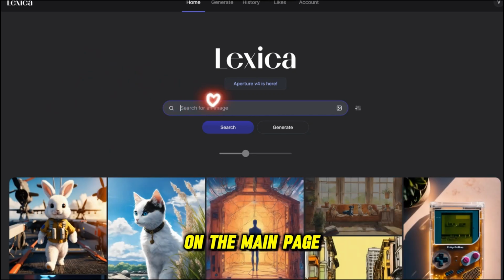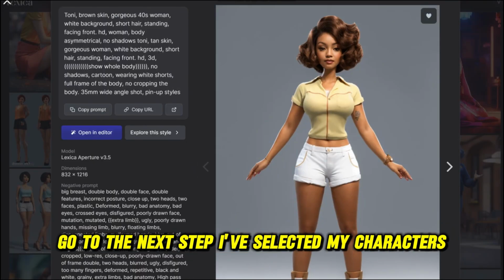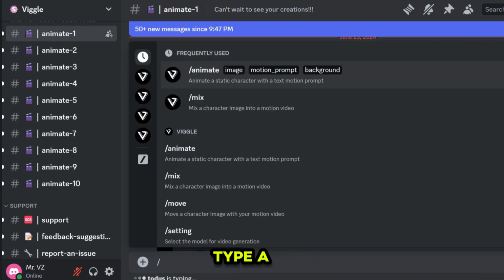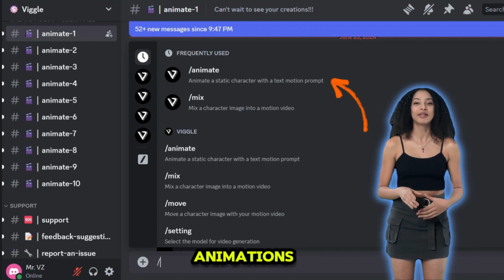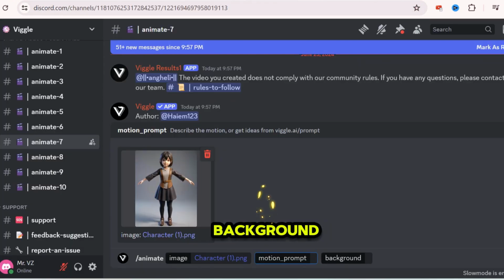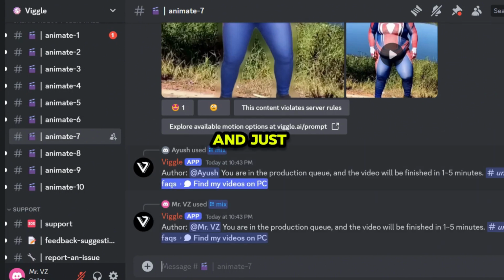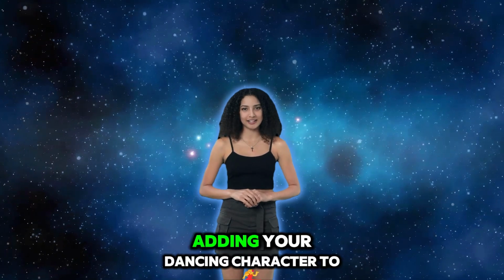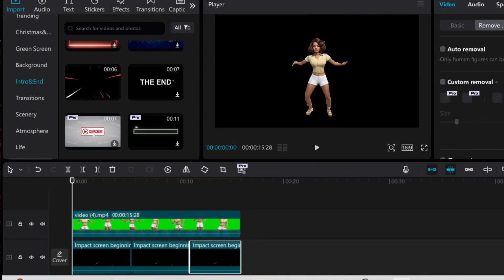Viggle AI Tutorial| Make Any Image to Dance| AI Motion Capture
Learn how to make anything dance using AI in 2024 with this step-by-step tutorial! In this video, we will guide you through using Viggle AI to bring any image to life through animation. Watch now to discover the magic of AI technology and unleash your creativity like never before!

4. Capcut
5. YouTube SEO: How to Optimize Your Videos for Maximum ViewsVidIQ

👉 PROMPTS:
"3d image, full body posses, Japanese girl"